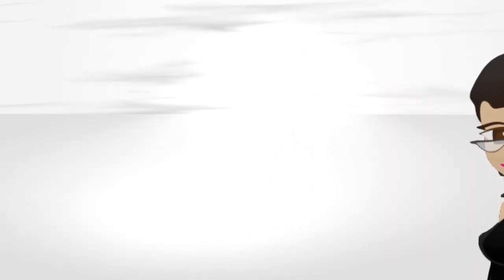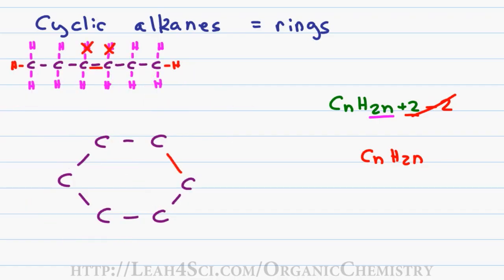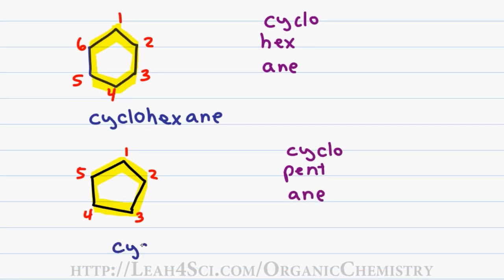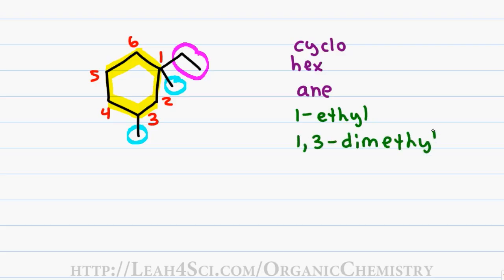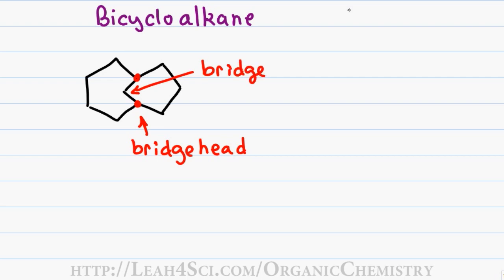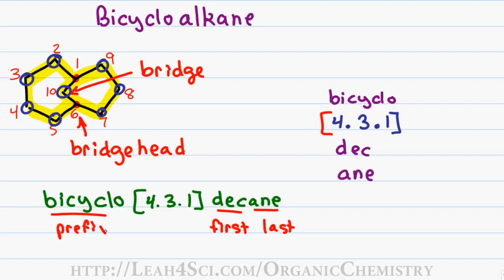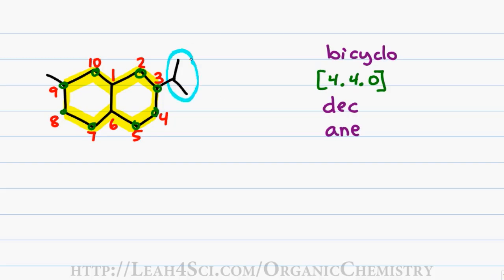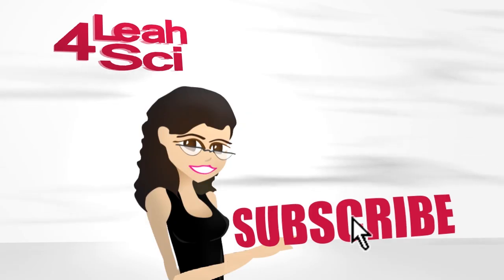Naming Cycloalkanes and Bicyclo Alkanes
presents: Naming Cycloalkane and Bicyclo alkanes

This video shows you how to name organic molecules that are fused into a single or double ring compound including substituted cyclic and bicyclic alkanes